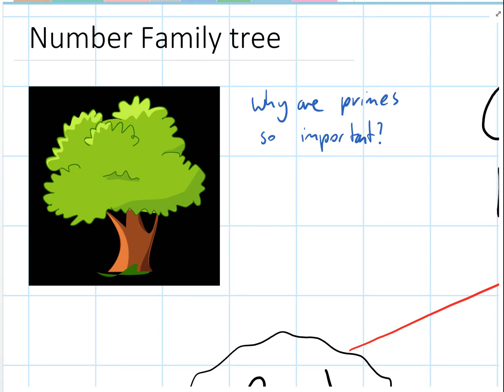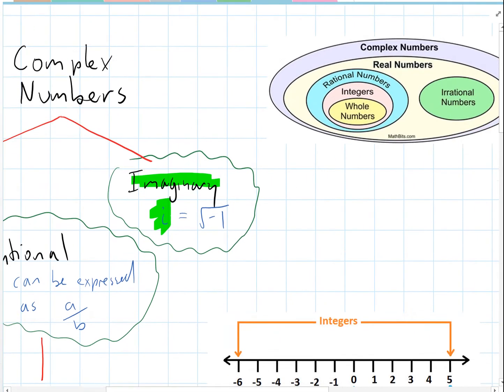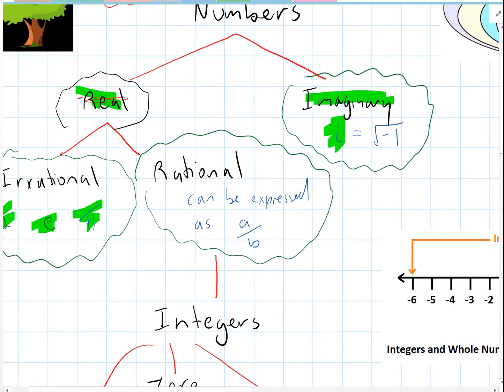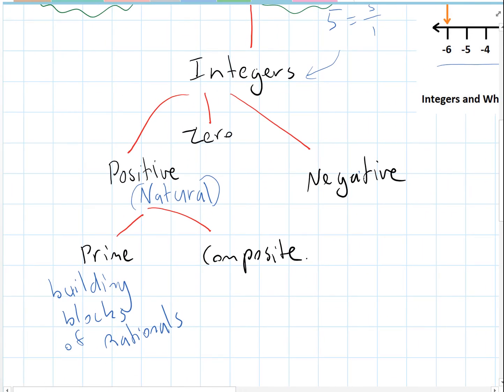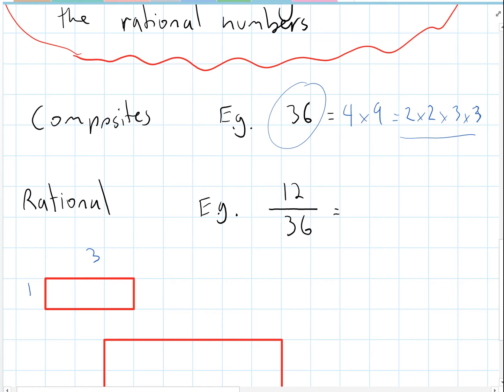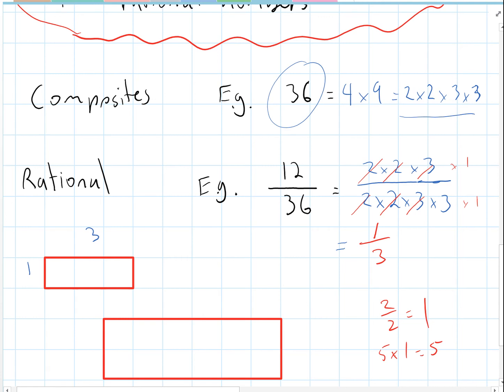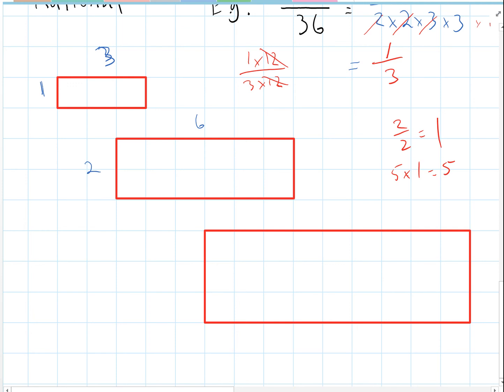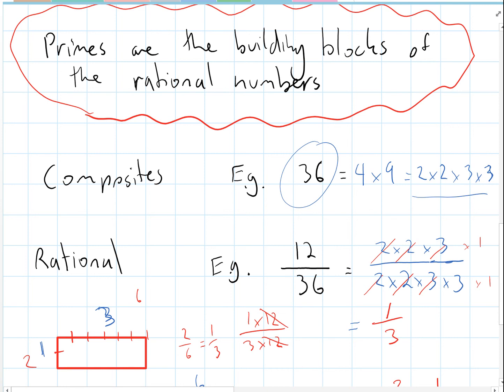Family tree of numbers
Why are primes so important